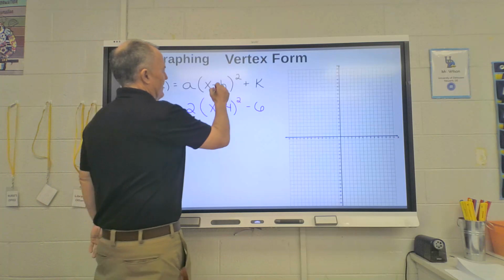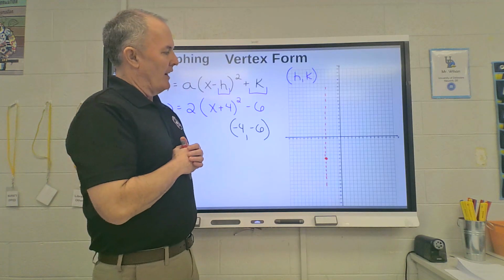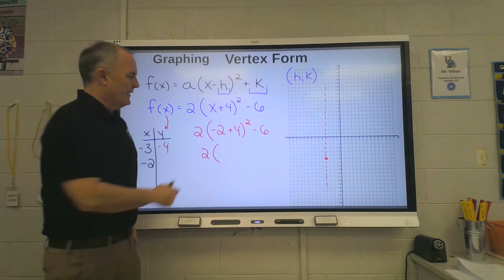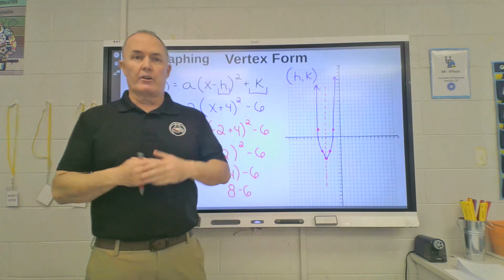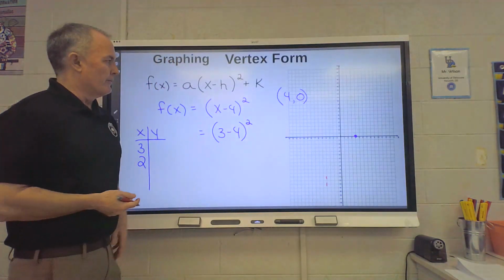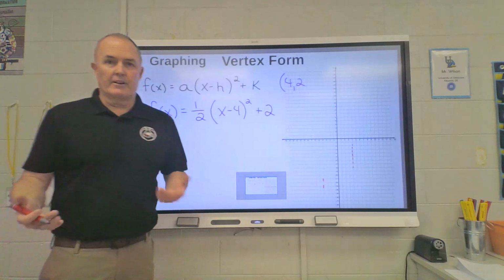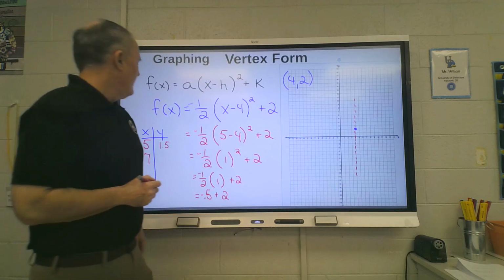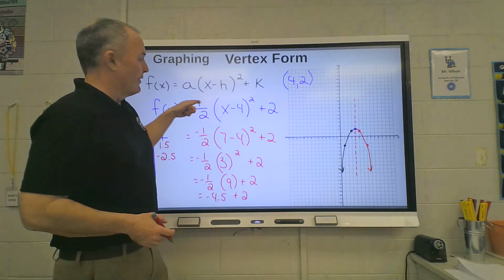Graphing Quadratics in the Vertex Form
Graphing
Vertex Form
Quadratics
Quadratic Functions